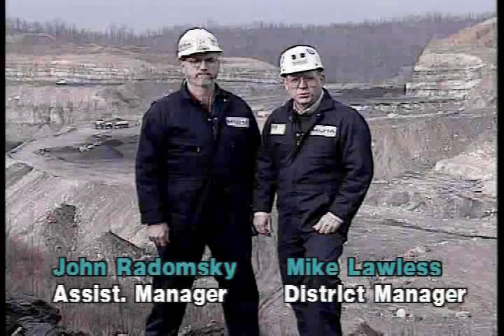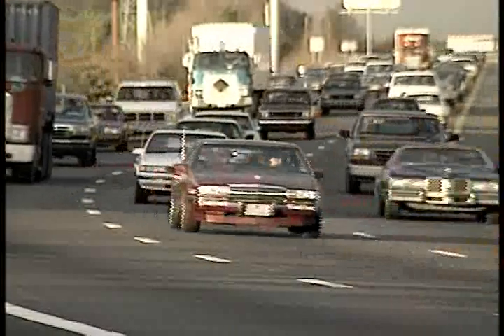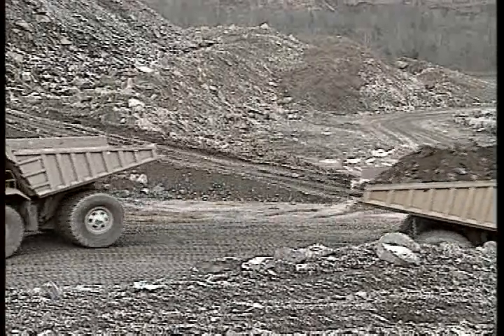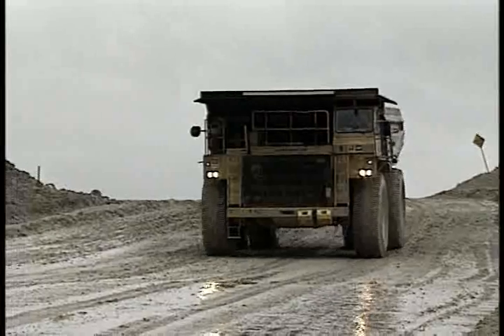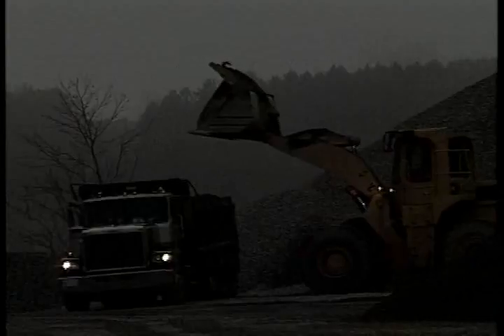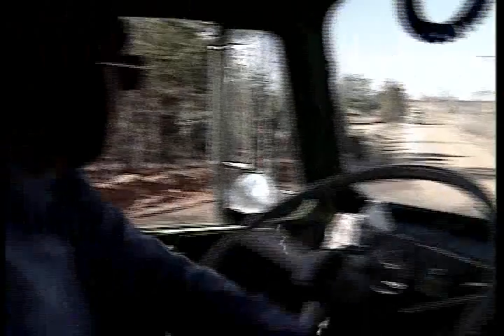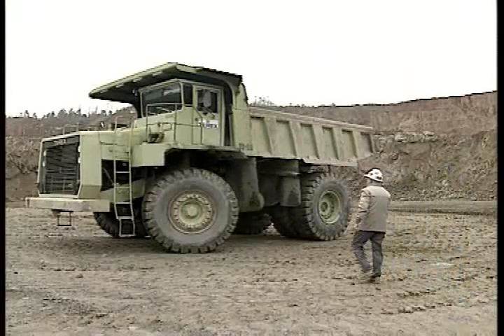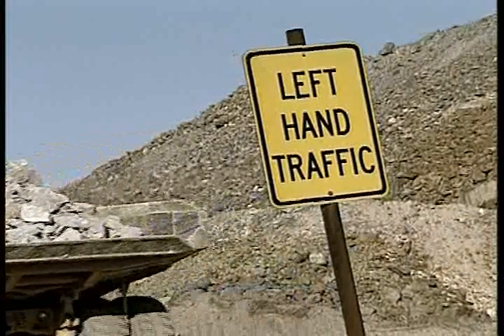visibility and communications 15 min